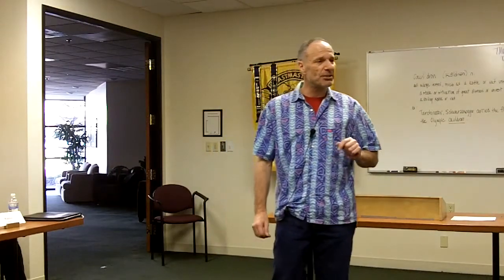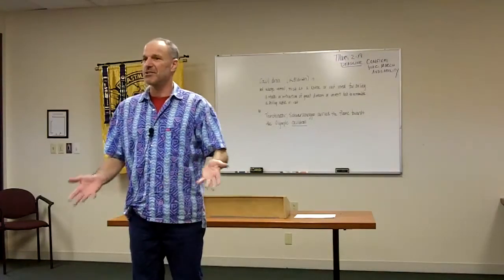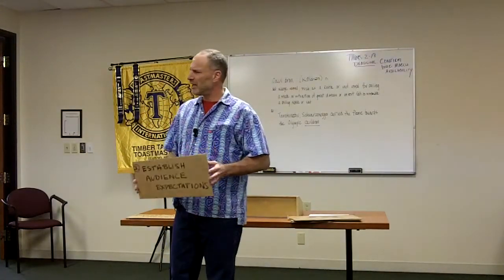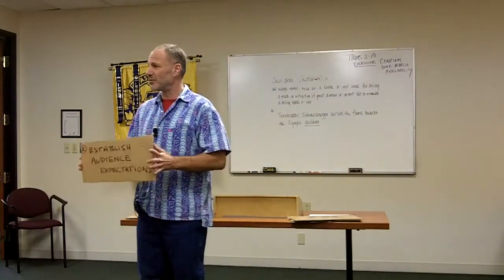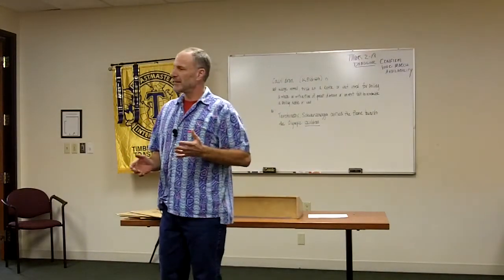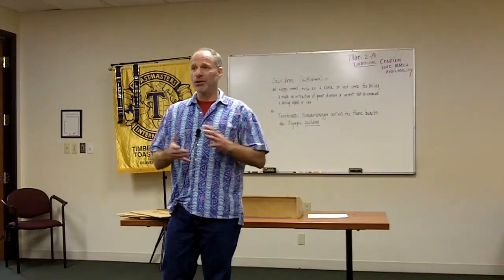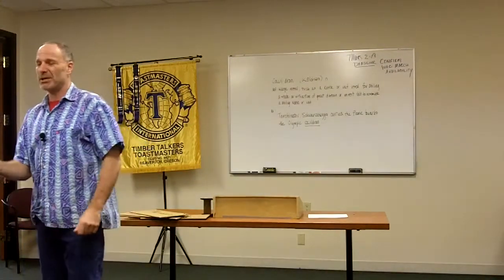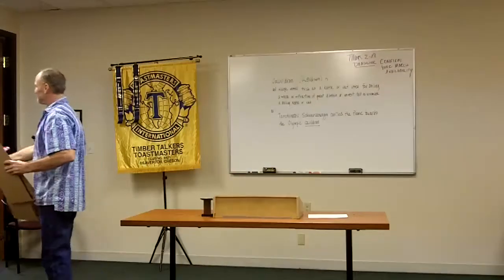Timbertalkers - Marc 2/16/2010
Marc speech on value of introductions.